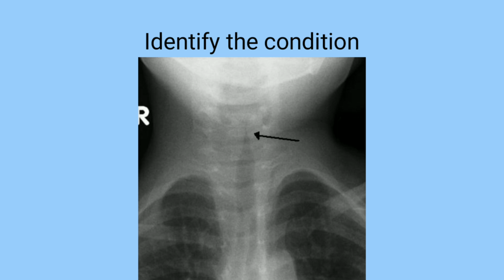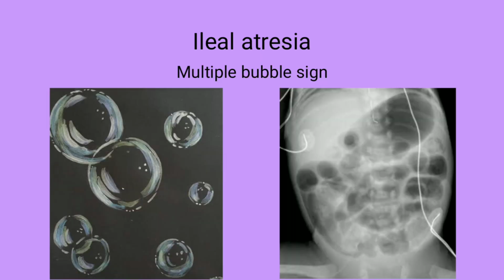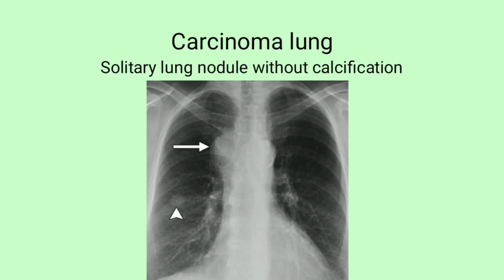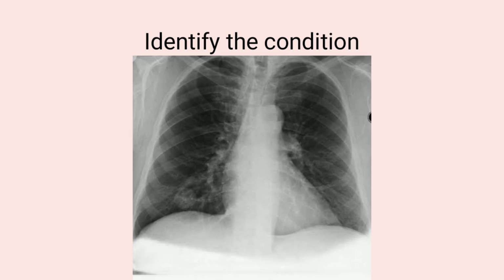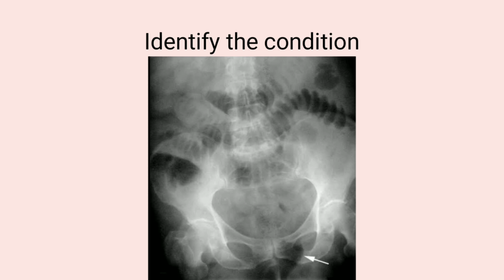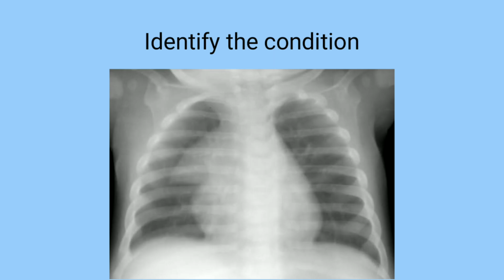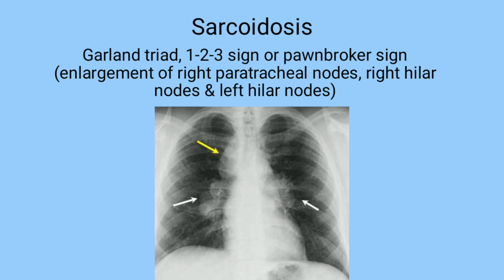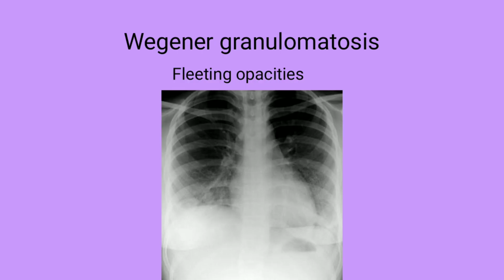Radiology: Xrays Part 1 (chest & abdomen)